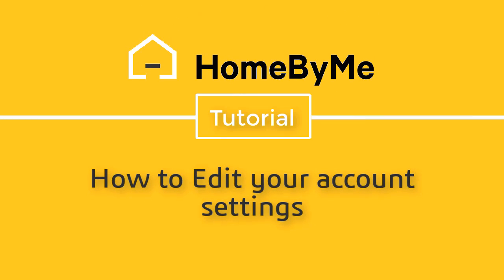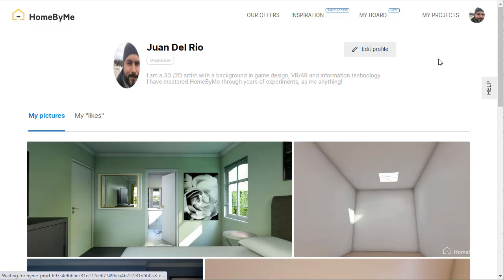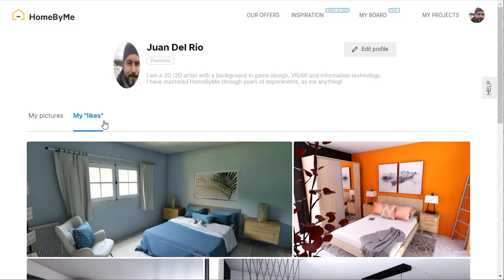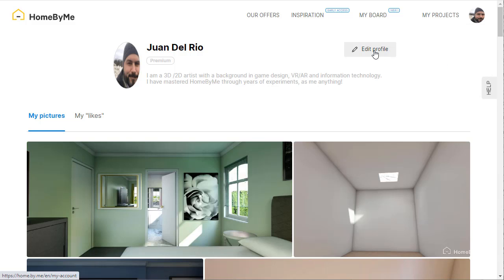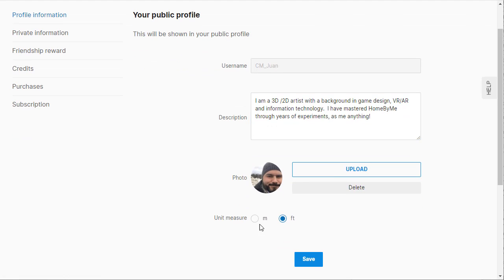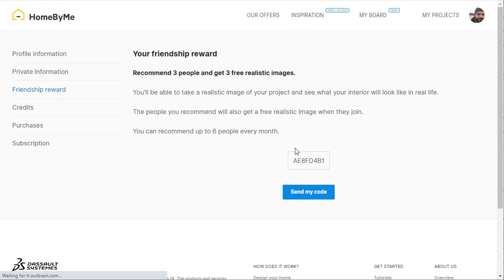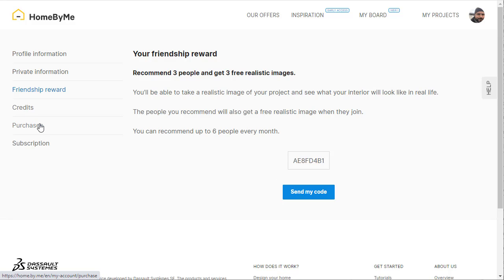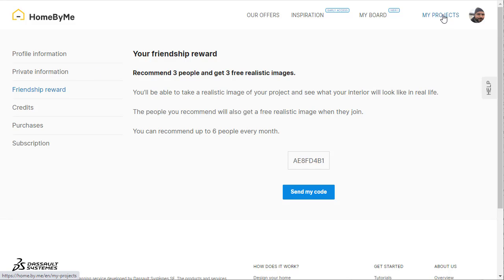How to edit your account settings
A quick video on how to edit your profile and account settings.